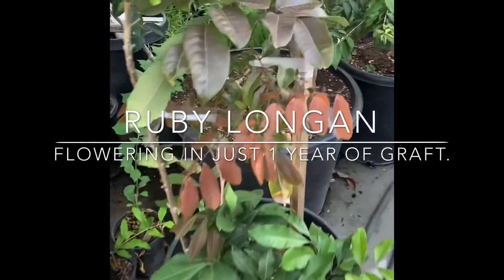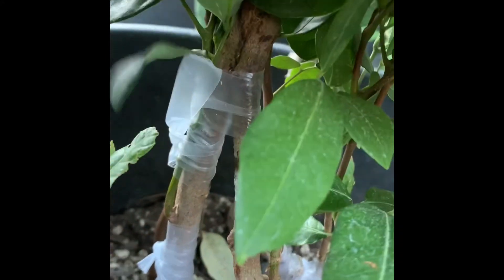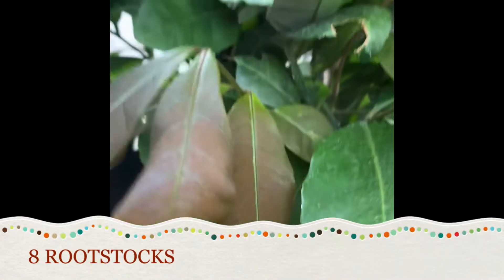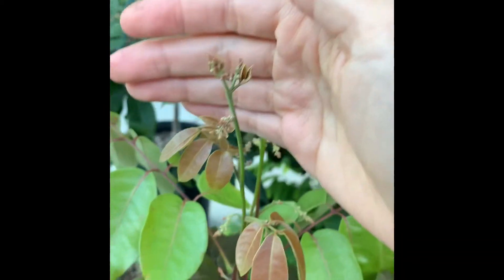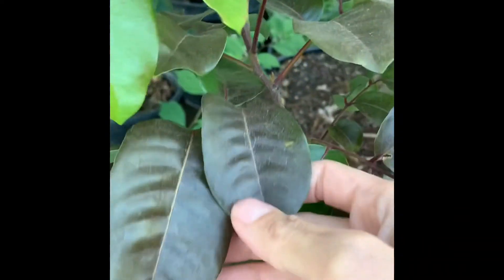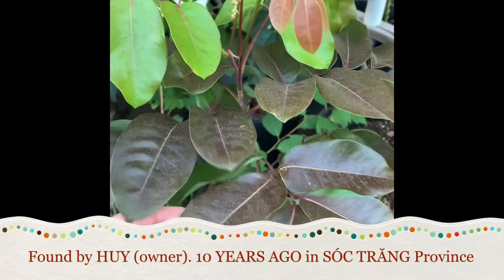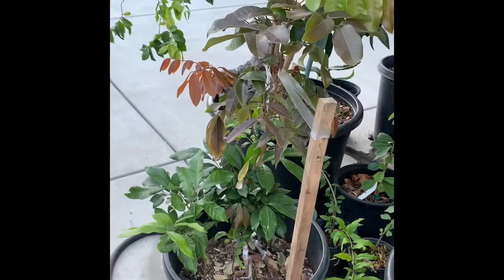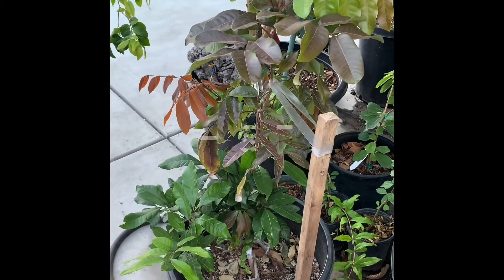Longan: RUBY LONGAN Flowers in just 1 year of micro-graft.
RUBY LONGAN flowers in just 1 year of micro-graft.